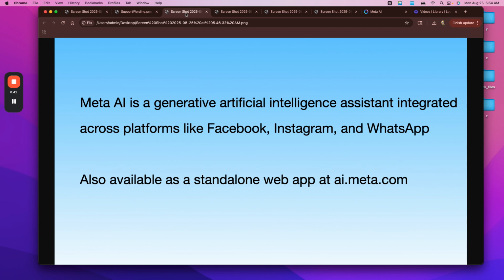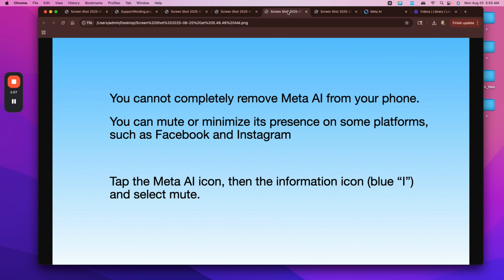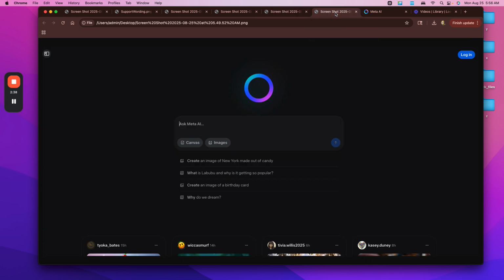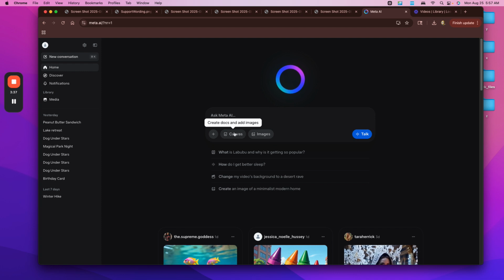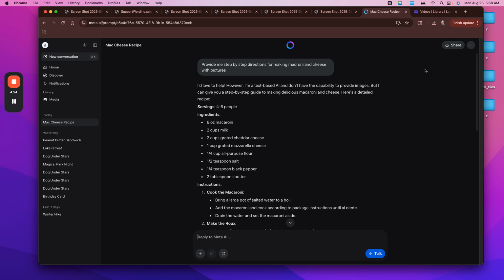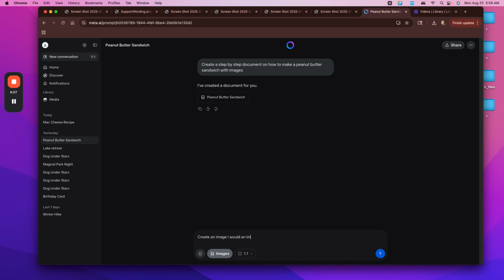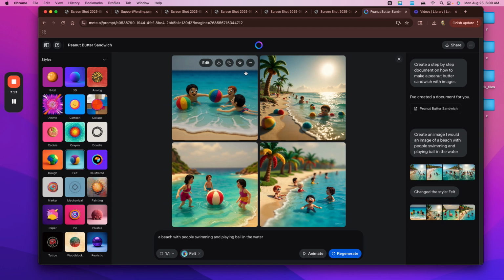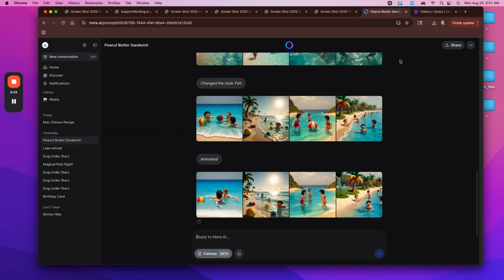Meta ai August 2025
Meta AI is a virtual assistant from Meta Platforms.  This tool can help to answers questions, generate text and images, and assist with various tasks.
We will show how to begin using this for tasks that might be helpful for you.